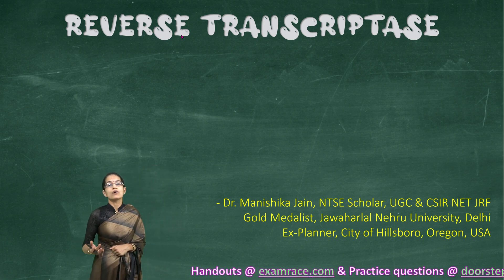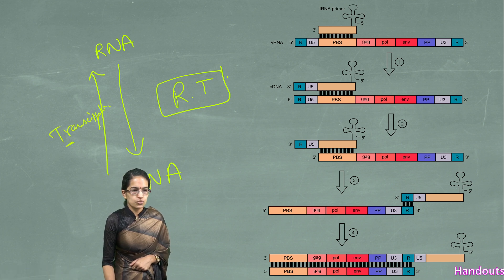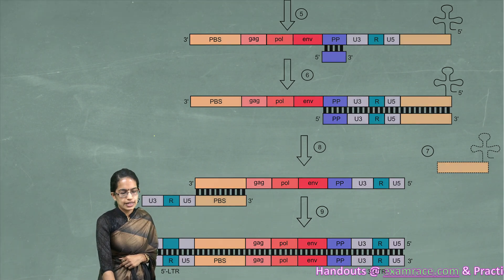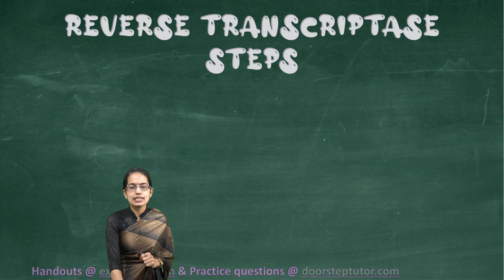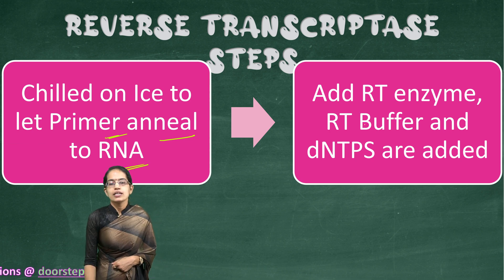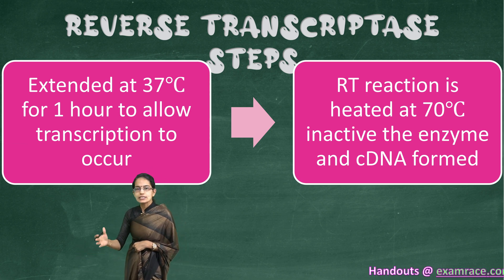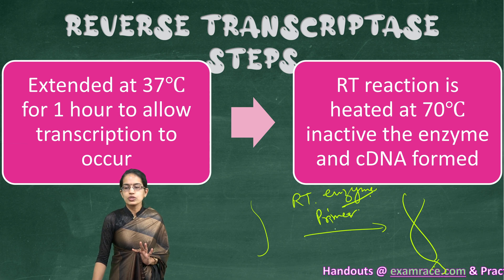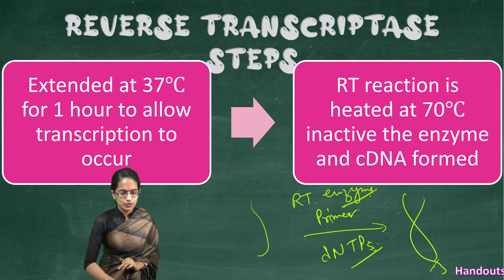Reverse Transcriptase (RT): RNA to DNA - What are the Steps & Process? Part of RT-PCR for Covid-19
RNA incubated with Primer at 70℃
Denature RNA secondary Structure
Chilled on Ice to let Primer anneal to RNA
Add RT enzyme, RT Buffer and dNTPS are added
Extended at 37℃ for 1 hour to allow transcription to occur
RT reaction is heated at 70℃ inactive the enzyme and cDNA formed